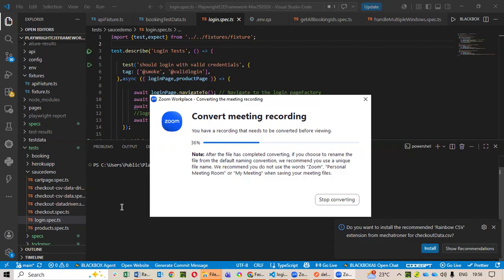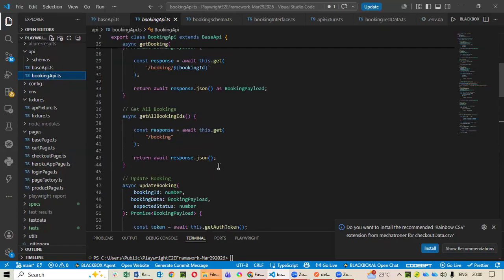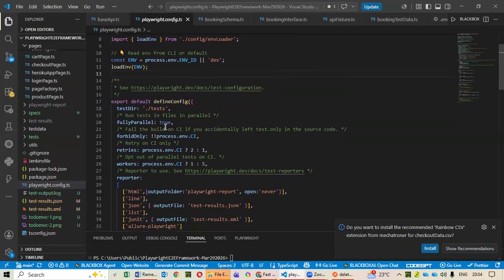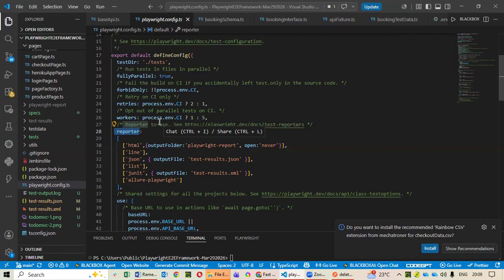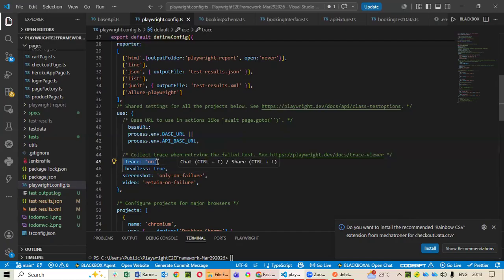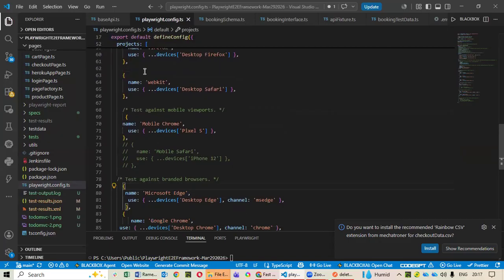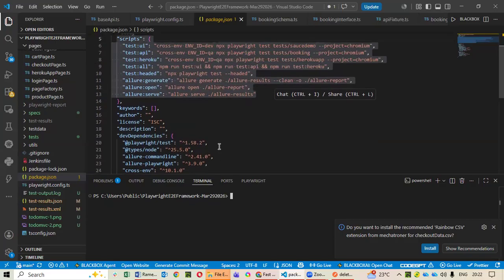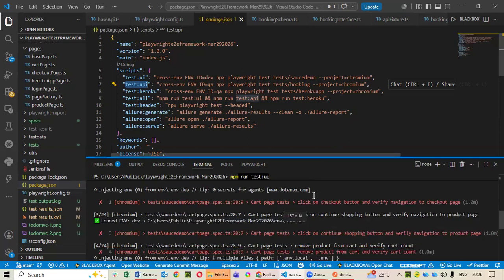Playwright TS Framework Explanation final June 20 2026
Playwright TS Framework Explanation final